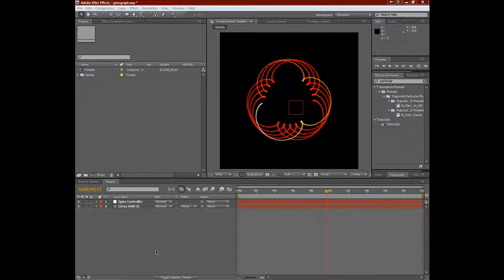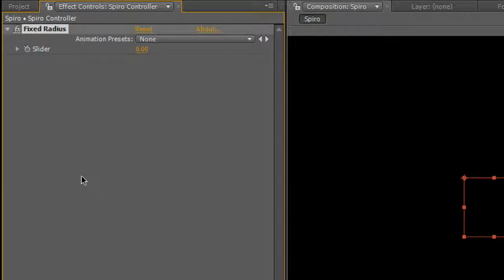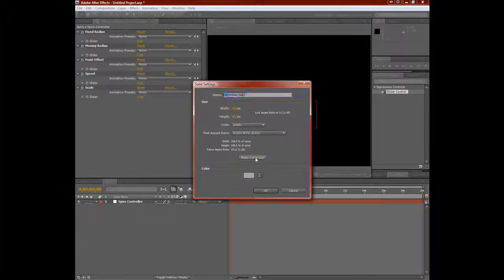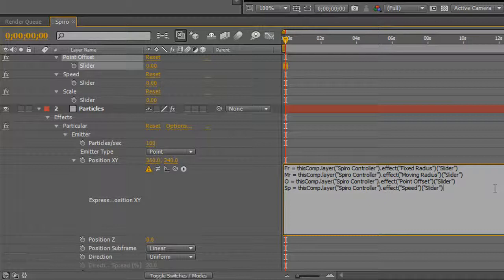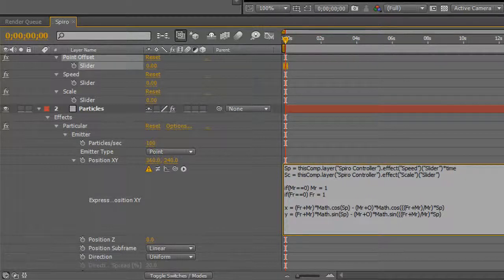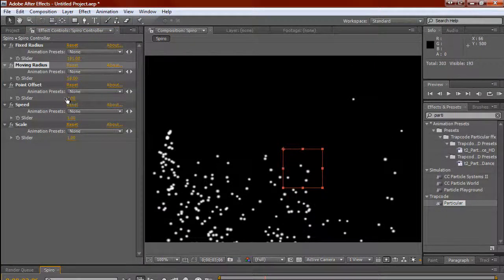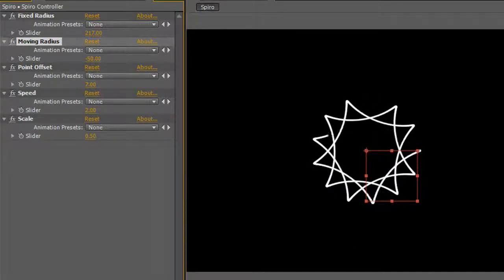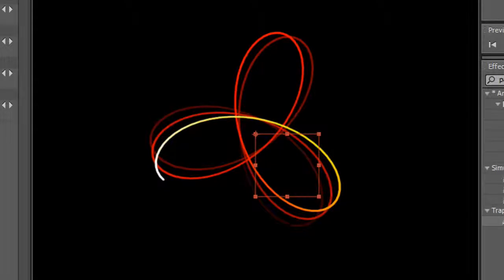148 Generate Your Own Splendid Spirographical Designs